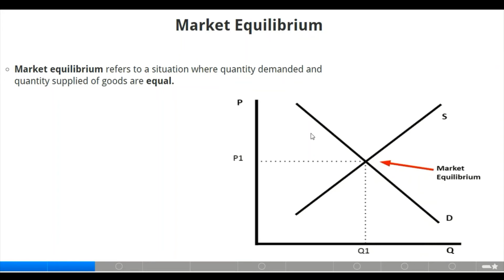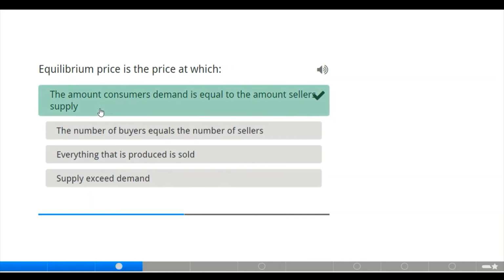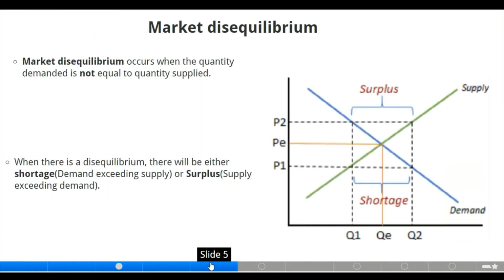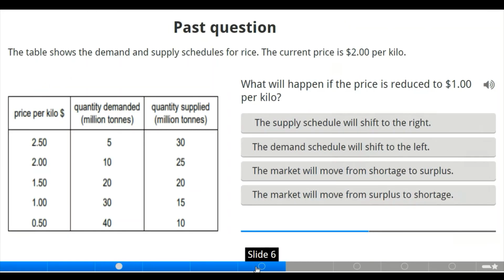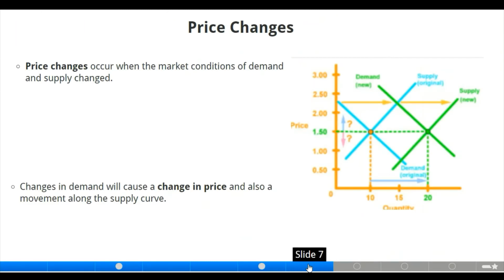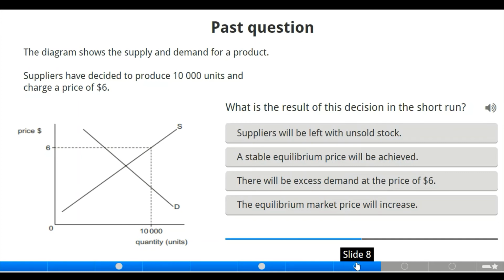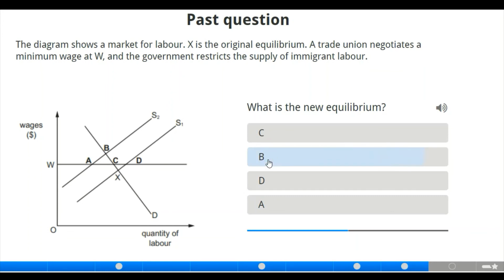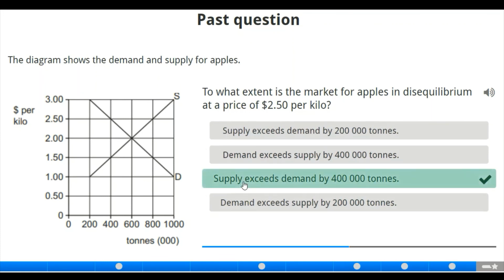Chapter 2.5: Price determination(Interactive content) IGCSE Economics 0455